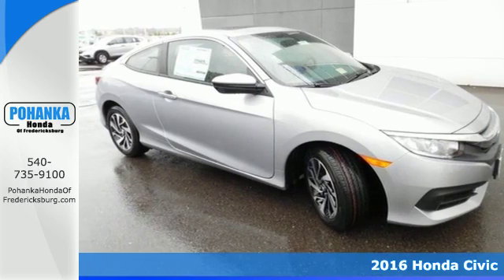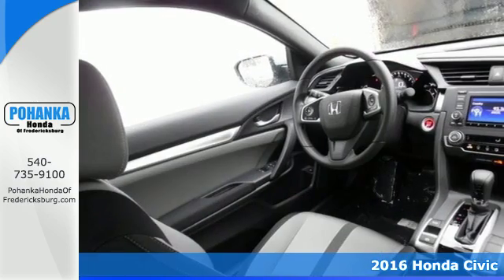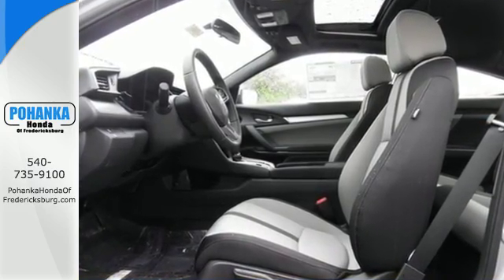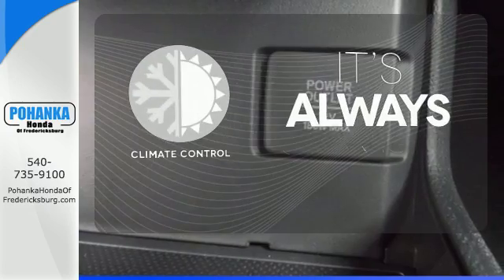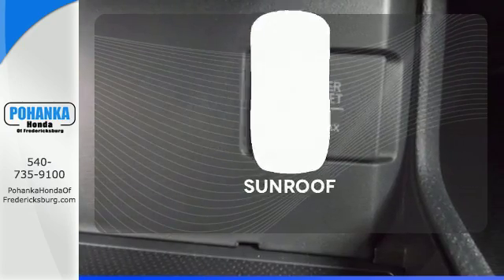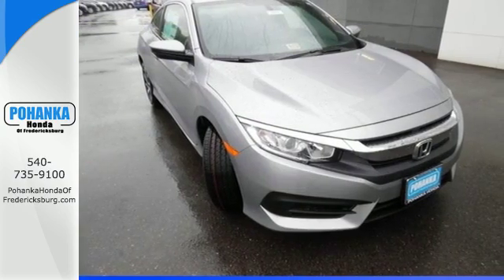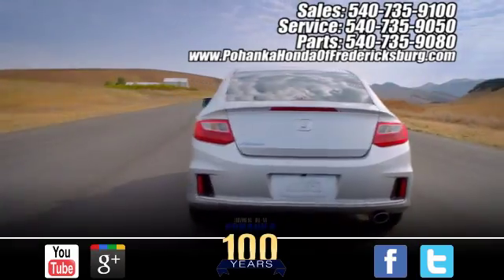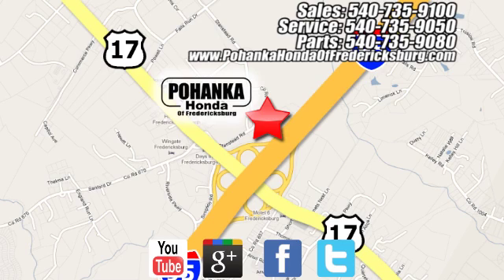New 2016 Honda Civic Fredericksburg VA Richmond, VA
Year: 2016
Make: Honda
Model: Civic
Trim: LX
Engine: 2.0L I4 DOHC 16V i-VTEC
Transmission: CVT
Color: Silver
Interior: Black/Gray
Stock #: FGH305044
VIN: 2HGFC4B02GH305044
Black/Gray. Traction control means the rubber always meets the road. Holds sway over the road. This good-looking 2016 Honda Civic is the rare family vehicle you are looking to get your hands on. This bet is fixed in your favor. All prices exclude taxes, title, license, and dealer processing fee of $599.00. Published price subject to change without notice to correct errors or omissions or in the event of inventory fluctuations. All features not on all vehicles. Vehicles shown are for illustration purposes only. MPG is based on 2016 EPA mileage ratings. Use for comparison purposes only. Your mileage will vary depending on driving conditions, how you drive and maintain your vehicle, battery-pack (hybrid only) and other factors.

Address:
60 South Gateway Drive